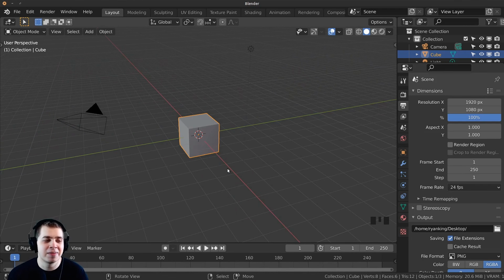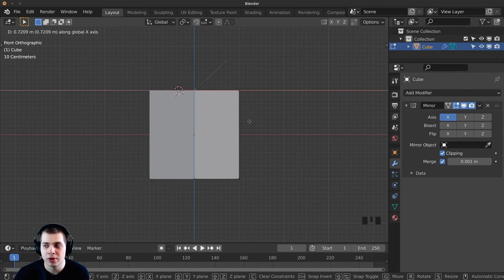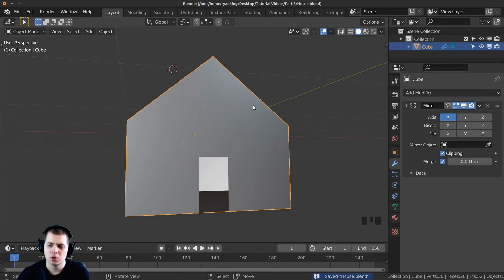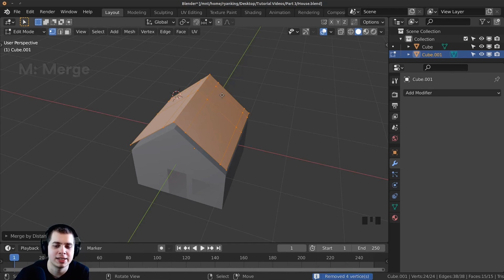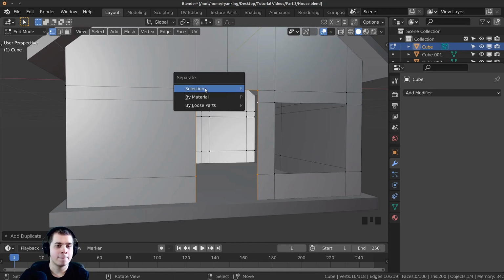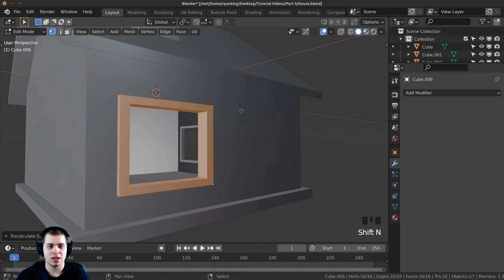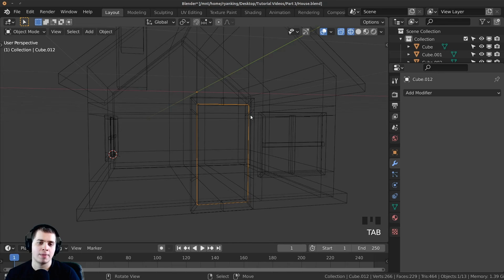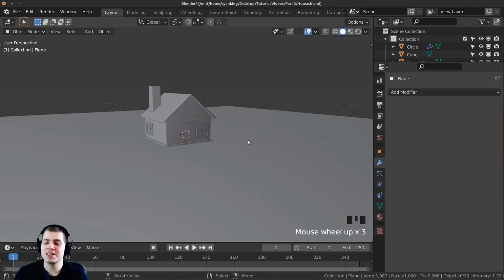Part 3-Blender Beginner Tutorial (Modelling the House) Updated Tutorial Link in Description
Welcome to part 3 of my Complete Blender Beginner Tutorial Series. In this part, we will be modelling the house for the final scene.